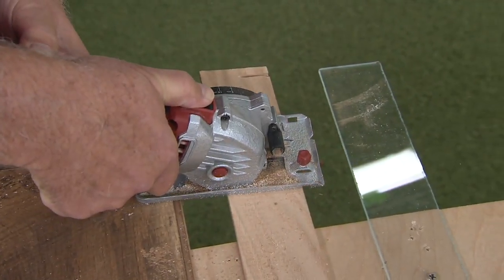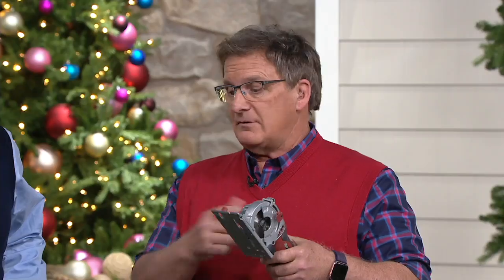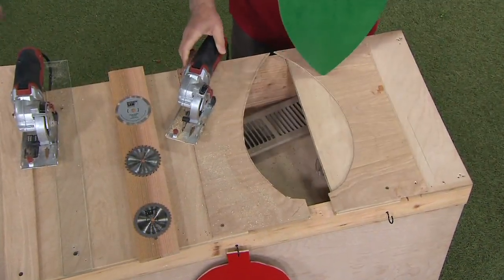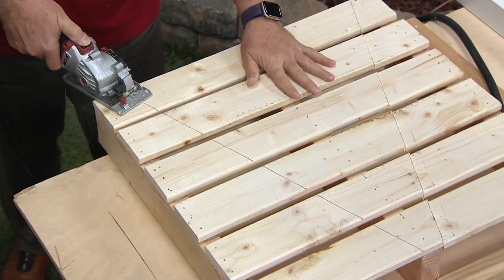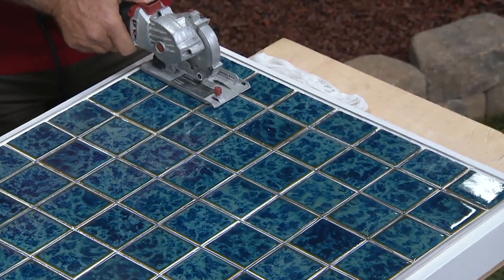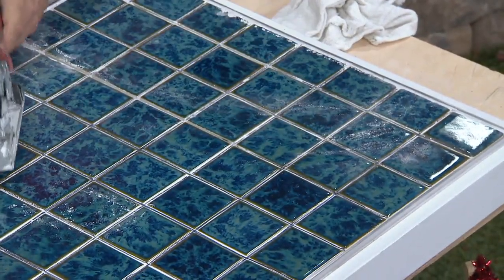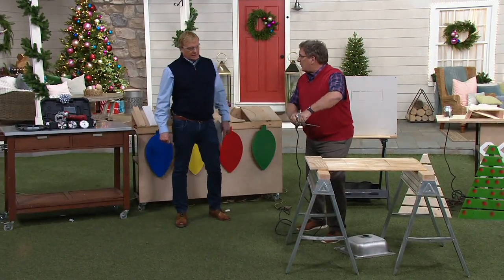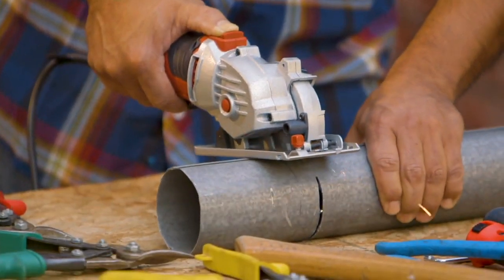Rotorazer Platinum Series 7-in-1 Circular Saw on QVC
Rotorazer Platinum Series 7-in-1 Circular Saw

Tackle nearly any cutting job using the Rotorazer Platinum Series seven-in-one circular saw. Equipped with three different blades, it's capable of cutting wood, tile, metal, ceramic, and more. From Rotorazer.